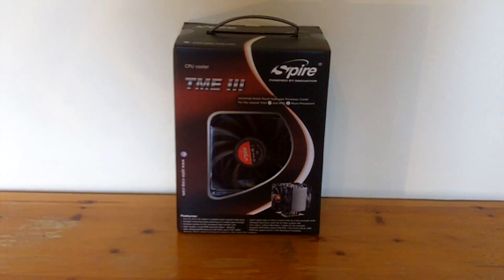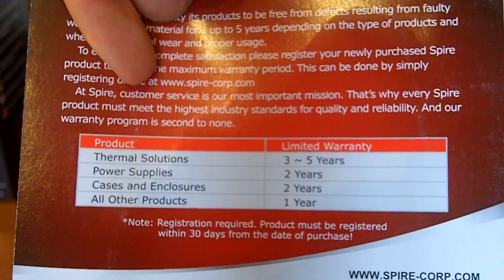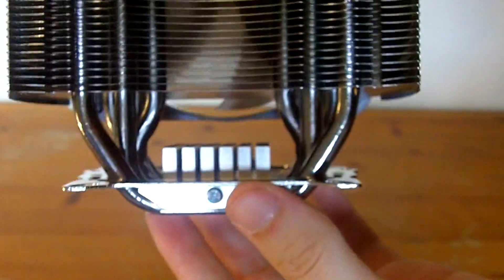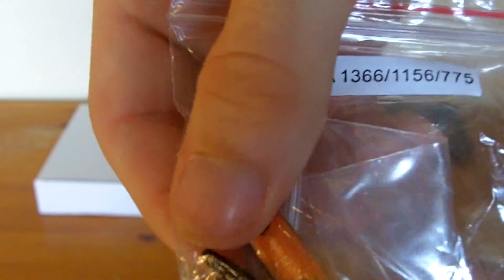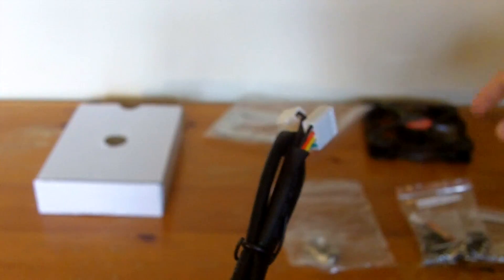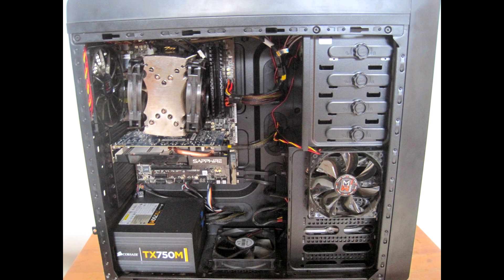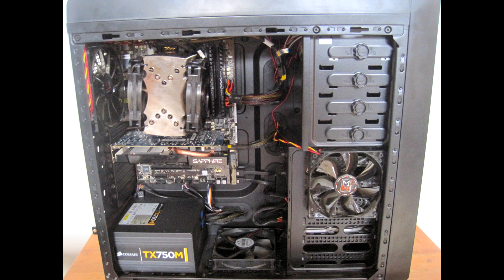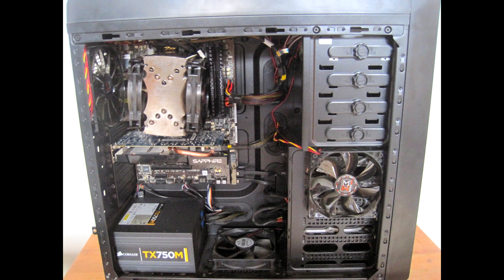Spire Thermax Eclipse TME III CPU Cooler - Unboxing & Review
Here is the first review we have done for this channel we have put a lot of time and effort into this review and hopefully you can show your support by liking this video if you have any questions about the product dont hesitate to leave a comment.

The TME III is the next evolution of the hugely successful TherMax Eclipse CPU cooler series. The increased number of heat-pipes combined with a higher number and density of dimpled fins and crowned with two (2) high airflow, Nano Bearing DC fans for extreme cooling performance. Five (5) U-shaped 8mm all-copper heat-pipes are in direct contact with the CPU heat-spreader (heat source), rapid heat transfer to the 45 aluminium dimpled fins providing a larger surface area for optimum heat dissipation.

The TME III is supplied with two (2) 12cm BlackStar 7 blades, high quality precision Nano - Bearing DC fans, providing high airflow and sufficient cooling. These fans are PWM controlled to provide the best sound / cooling ratio possible. Compatibility is guaranteed with multi-platform mounting for all current Intel and AMD micro-processors. The TME III brings cooling power to an all-new level.

Another amazing product from Spire - Powered by Innovation.